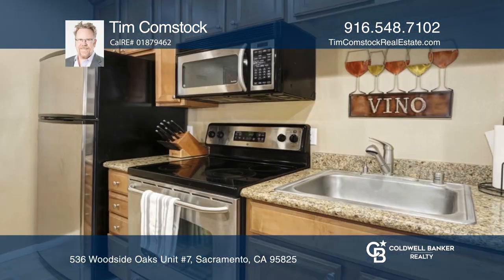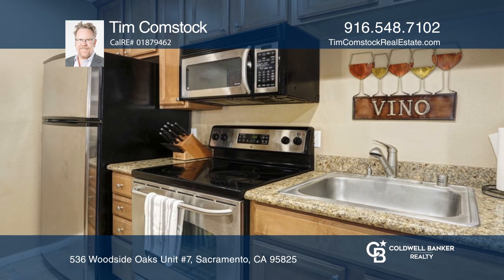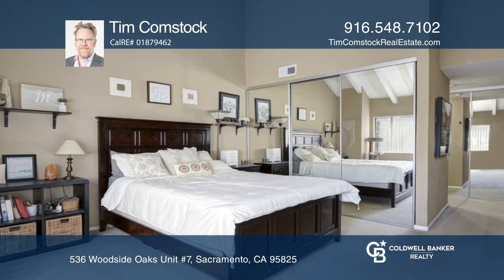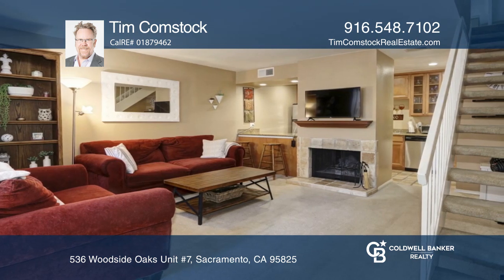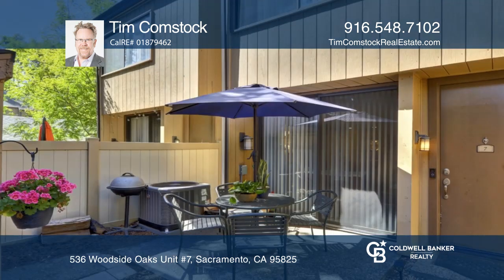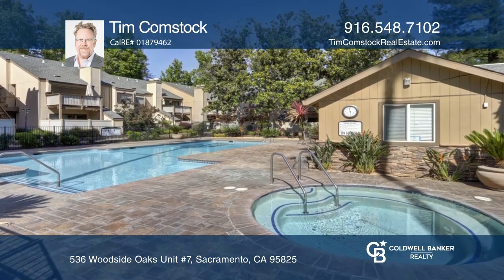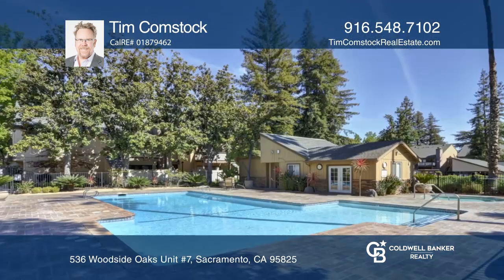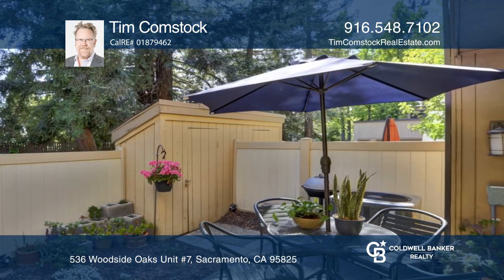536 Woodside Oaks Unit #7 Sacramento, CA | ColdwellBankerHomes.com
536 Woodside Oaks Unit #7, Sacramento, CA

This turn-key gem in a gated community features upgrades including granite counters, stainless steel appliances and tile flooring. The spacious Master bedroom offers a vaulted ceiling. The living room has a cozy fireplace and access to the patio. HOA has a pool and fitness center. It is located clos